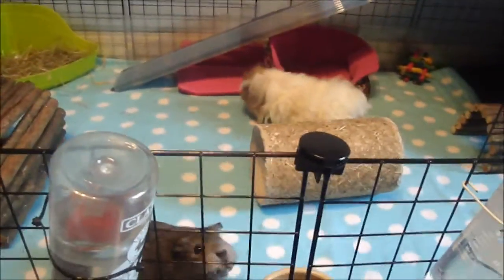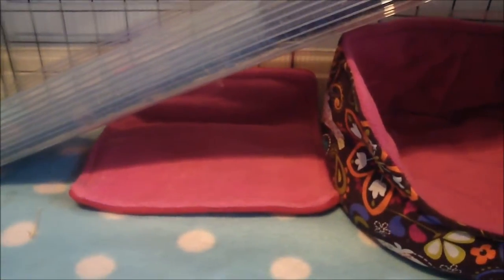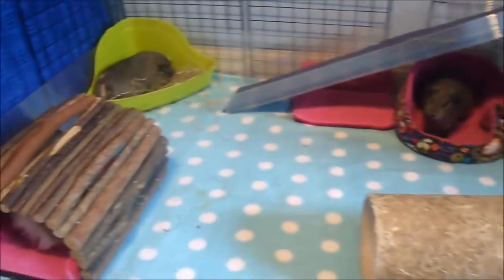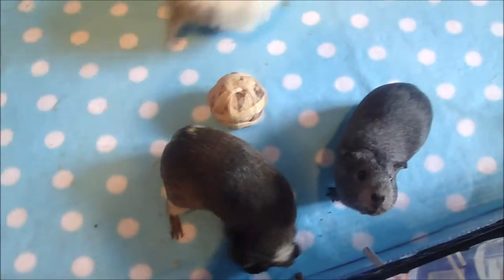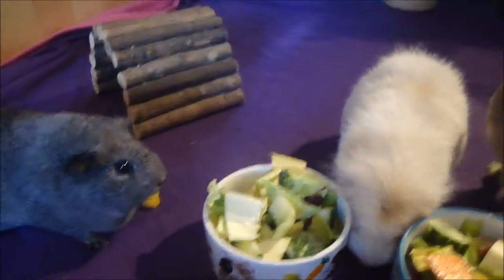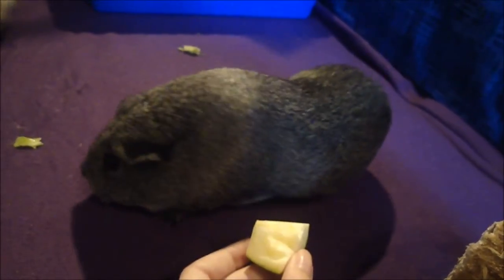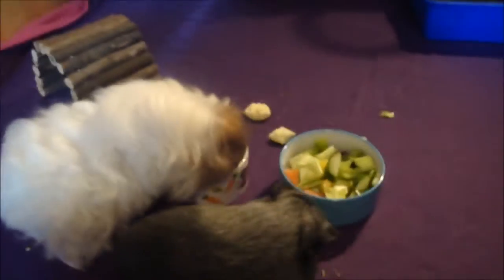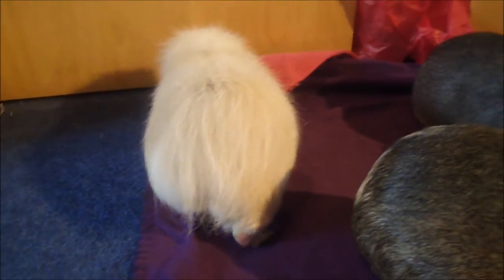Meet Annie and Lola, Cage tour and Shoutouts!